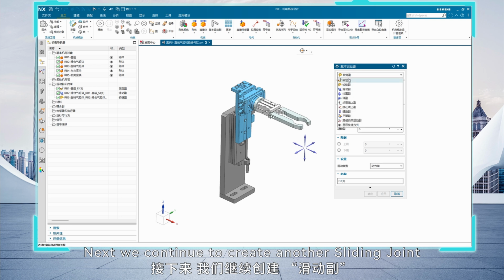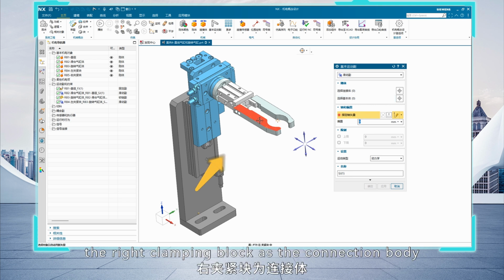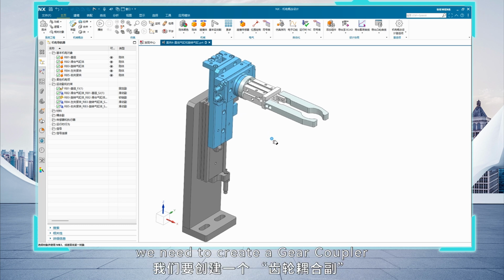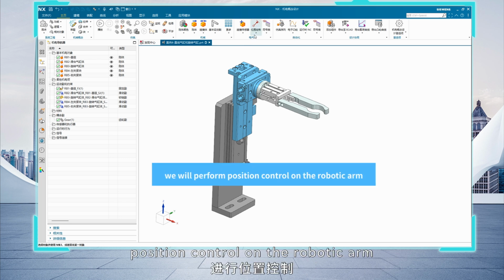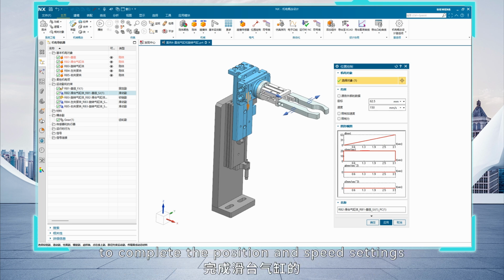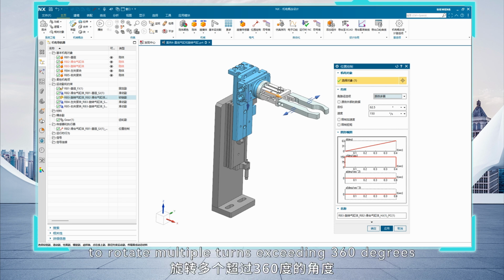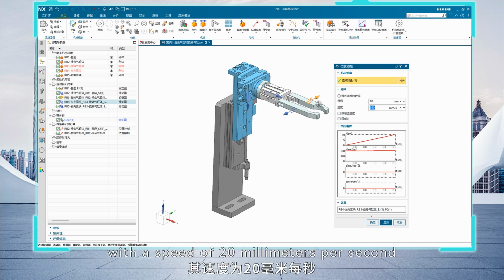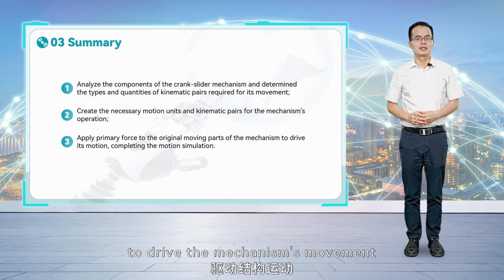Case 4 Linear Cylinder and Rotary Cylinder 2